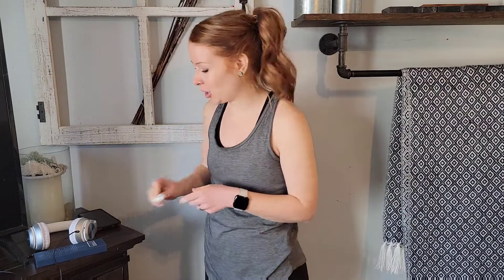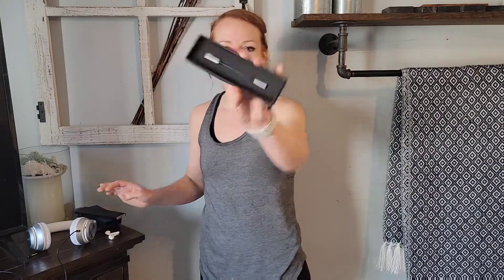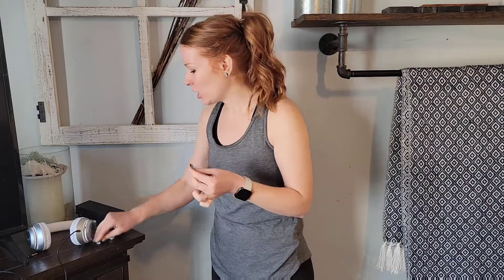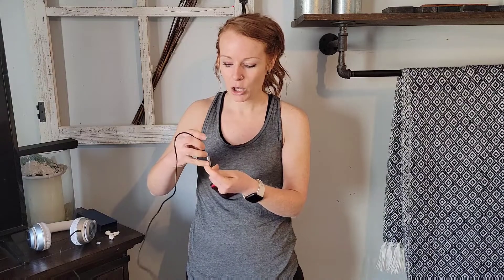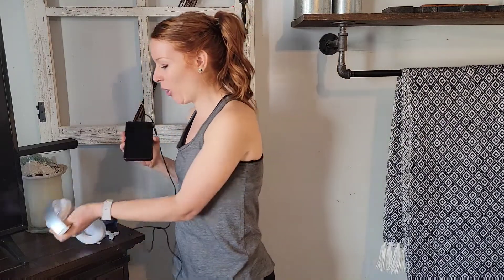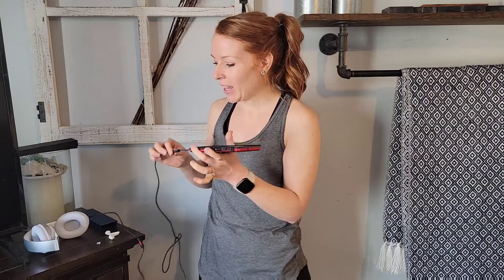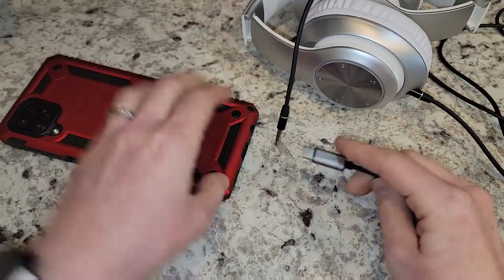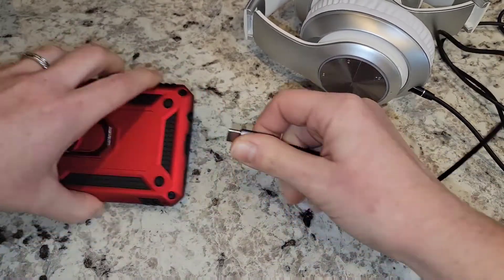Review of USB C to 3.5mm Audio Adapter-USB C DAC-Portable 32Bit HiFi DAC AMP C Type Headphones